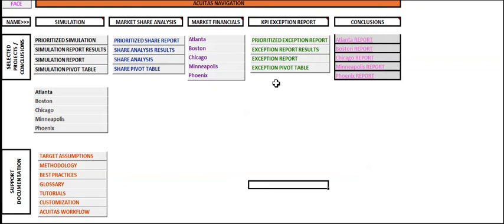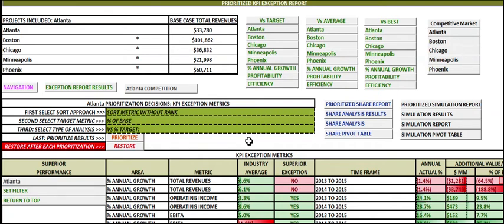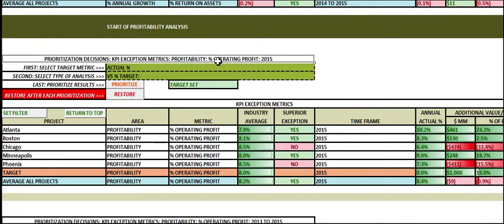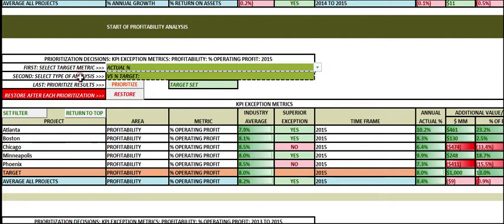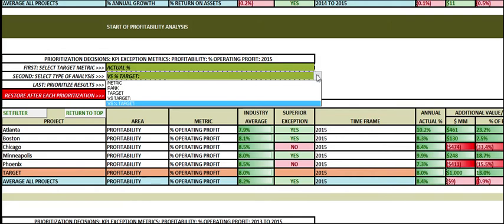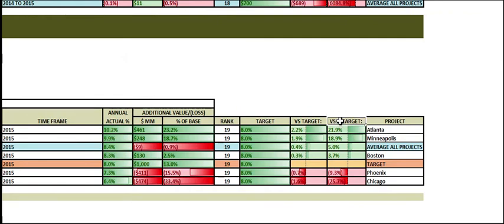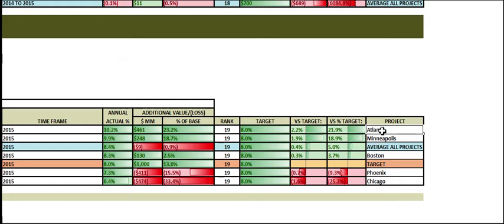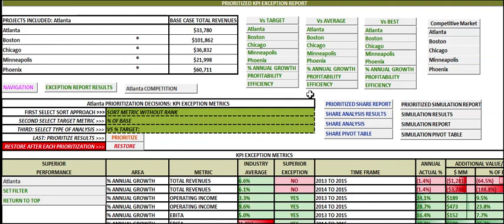Acuitas Integrator: KPI Exception Decision Support: Prioritization Decision Support Module